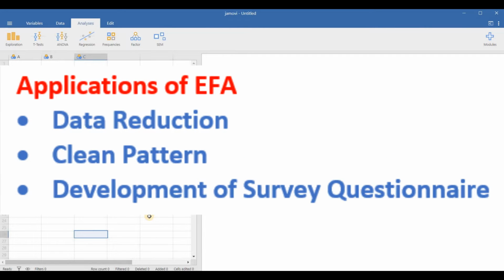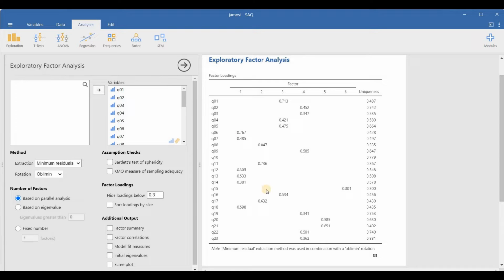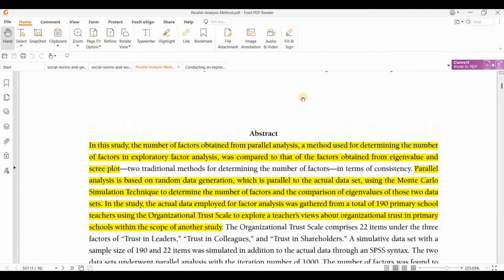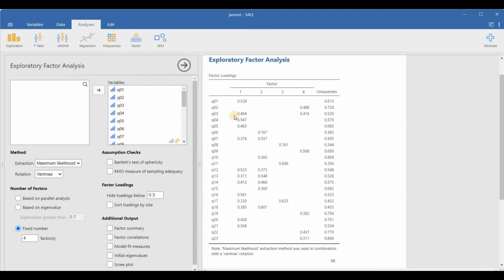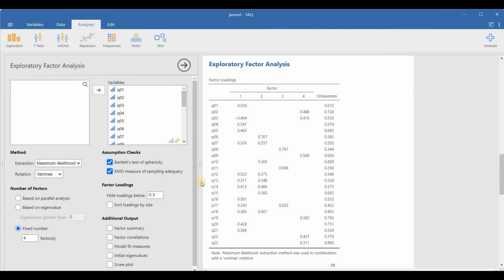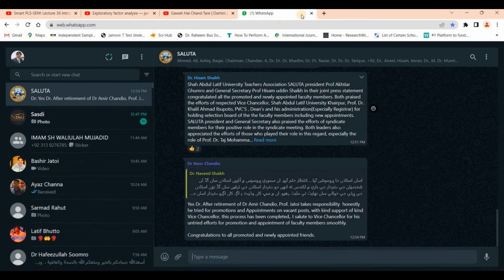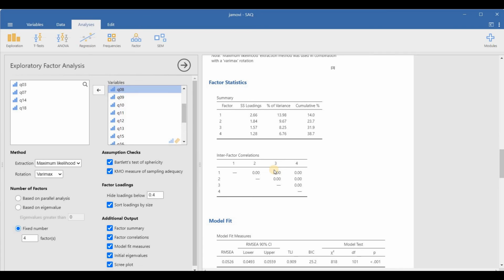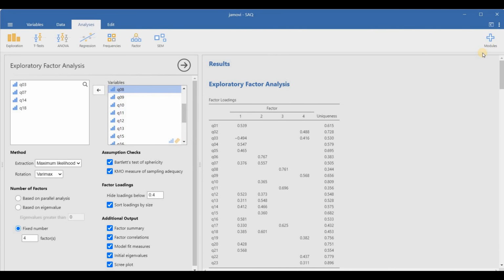Lecture 10: Exploratory Factor Analysis in Jamovi (Theoretical and Practical)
Jamovi is a open source and free to use software, therefore, computing Exploratory Factor Analysis gives you a wonderful experience. It possesses extra and easy tools to compute it and also provides you same results which you get in SPSS.